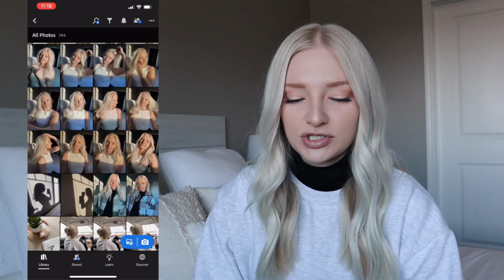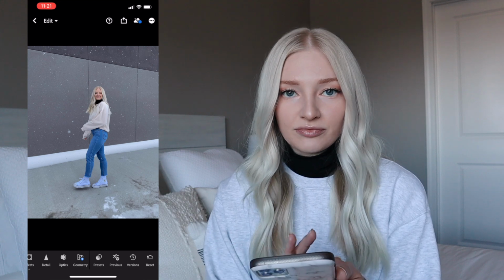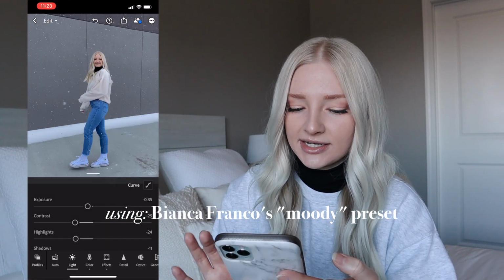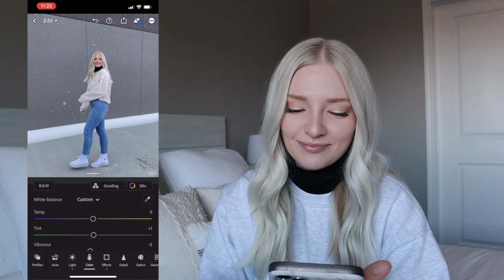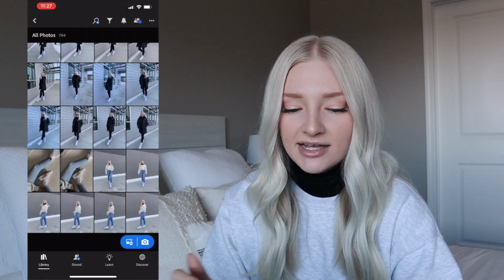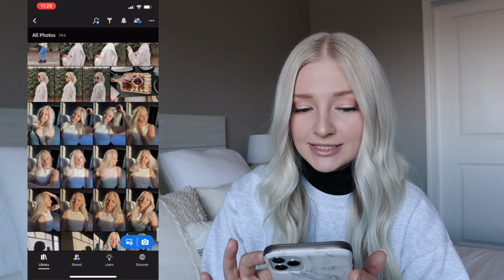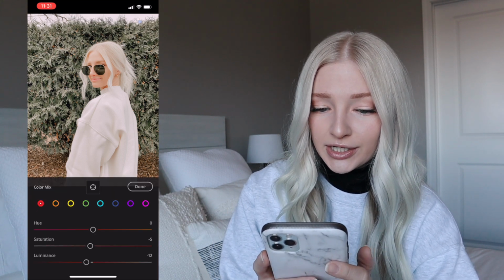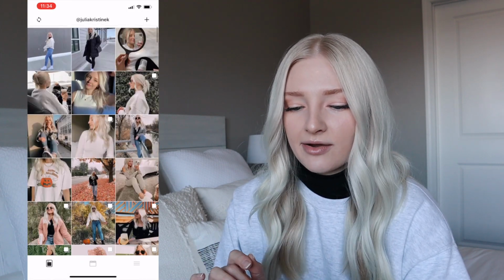how I edit my Instagram photos!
In today's video → I show how I edit my Instagram pictures on Lightroom *minimal, neutral, simple Instagram aesthetic*

socials.

FAQ.
· age. 24
· job. Radiologic Technologist

discounts. → save some $
· airbnb. $ off your first stay
· uber eats. $5 off first 2 orders of $15+ → eats-juliak1151ue
· door dash. $7 off your first order
· lyft. $ off your first ride